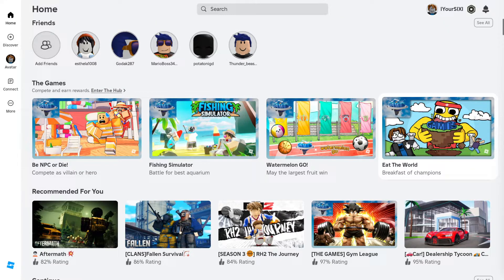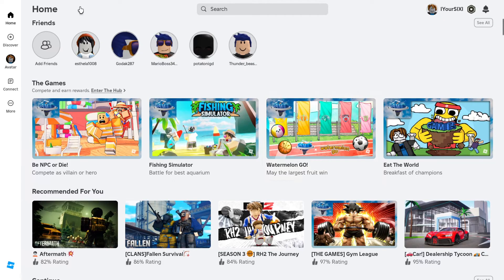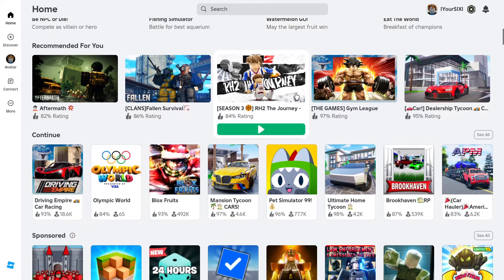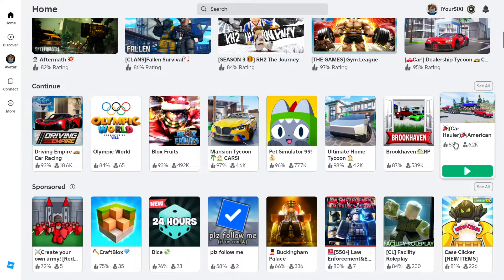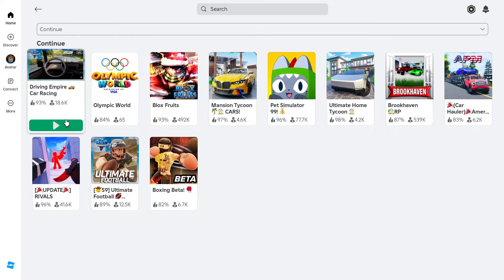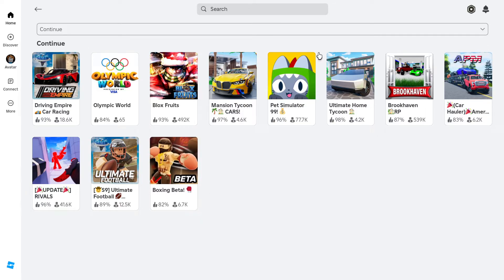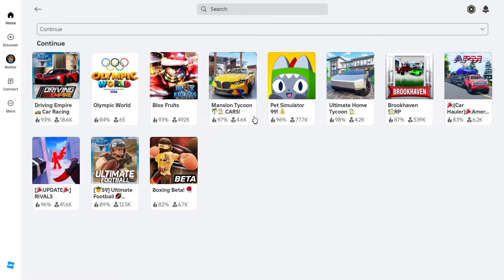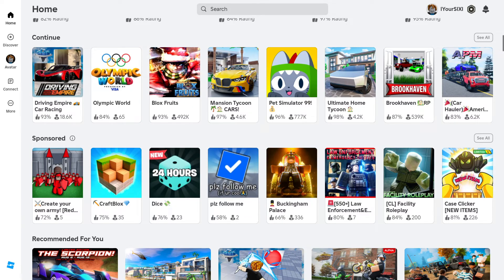How to Find your Recently Played Games in Roblox PC (Fast Tutorial)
To find your recently played games on Roblox using a PC, follow these steps:

Log into Your Roblox Account:

Open your web browser and go to the Roblox website.
Log into your Roblox account using your username and password.
Go to Your Profile:

Click on your avatar icon or username located at the top-right corner of the page to access your profile.
Access Recently Played Games:

On your profile page, scroll down until you see the "Favorites" section.
Right below the "Favorites" section, you will find the "Continue Playing" or "Recently Played" section. This section lists the games you have recently played.
View More Recently Played Games:

If you want to see more games beyond what is displayed, click on the "See All" button (if available) in the "Continue Playing" or "Recently Played" section. This will take you to a full list of your recently played games.
Additional Tips:
The "Continue Playing" section updates automatically based on the games you have recently played.
If you do not see the "Continue Playing" section, ensure you are logged in and have played games recently.
By following these steps, you can easily find and revisit the games you have played recently on Roblox.